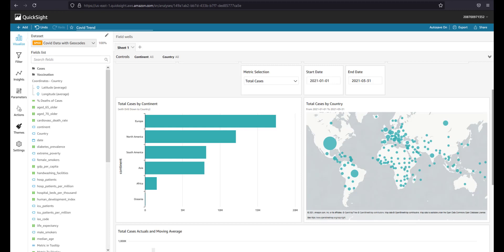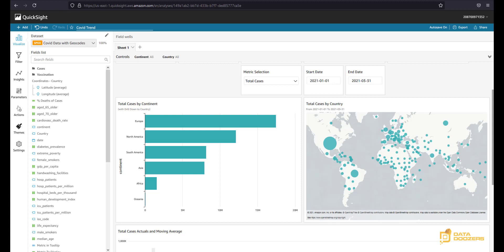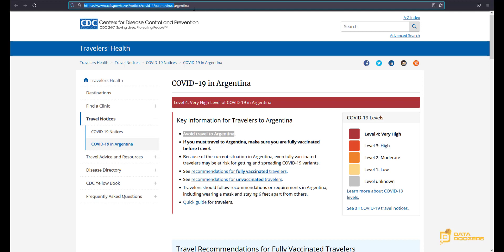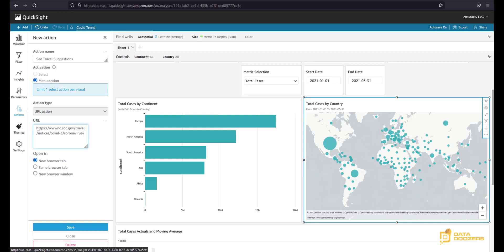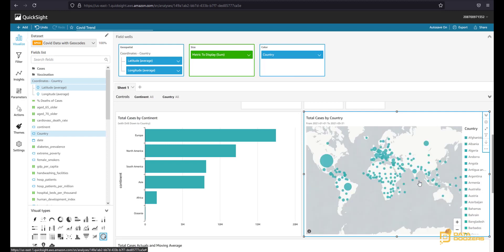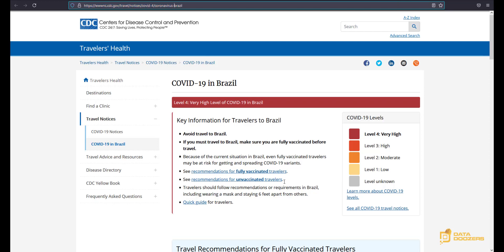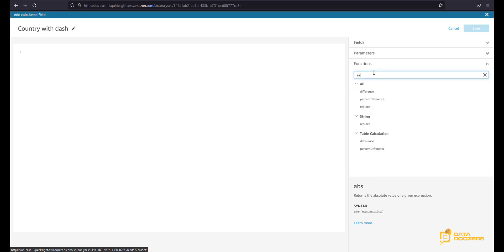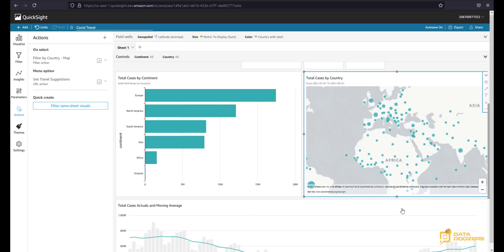URL Actions in AWS QuickSight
Adding actions to your Dashboards improves the user experience by creating simple interactions with the data. Let's learn how to set up URL Actions in this video. You can use these to call external URLs and controlling parts of them dynamically. You can also create 'mailto:' calls to trigger your email provider straight from your Dashboard.